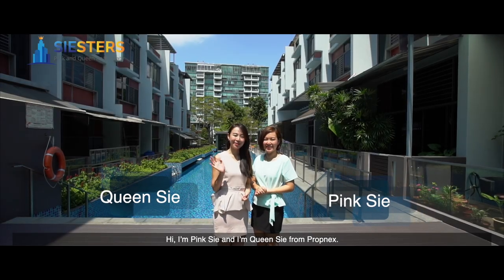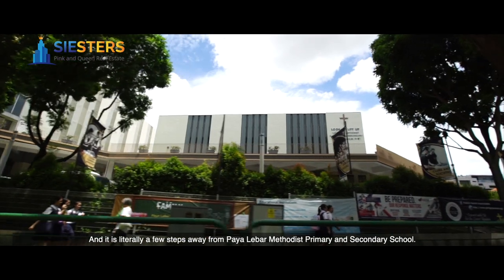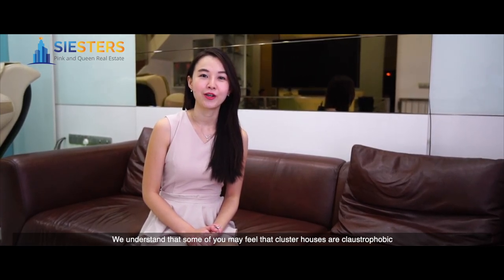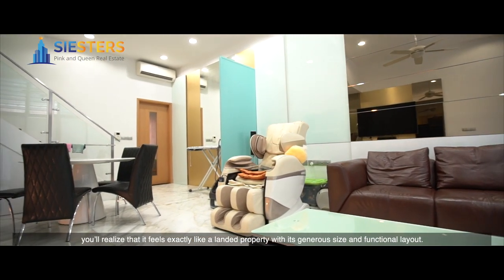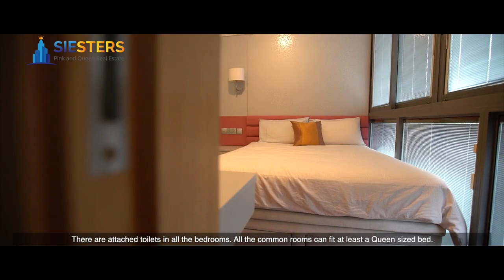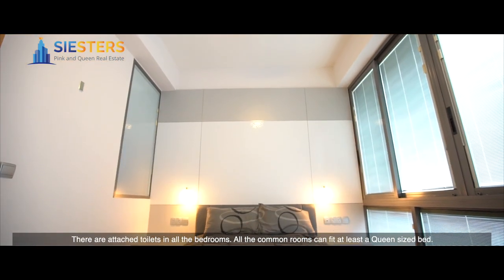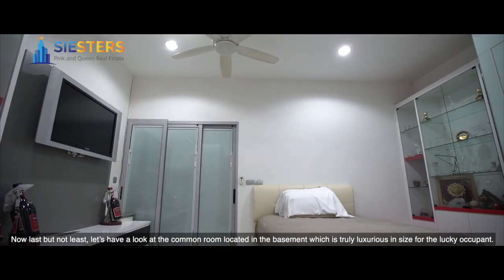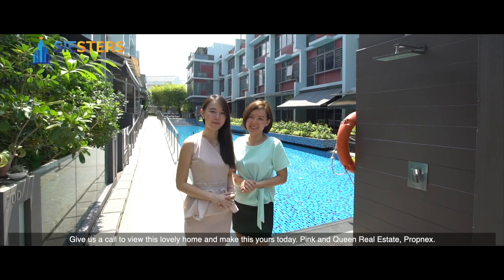FREEHOLD Cluster House @ Lor Ah Soo SOLD!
Edit: Unit is sold

✨New Video!✨ Freehold Cluster House for Sale at Cerelia Vista, Lorong Ah Soo. This exclusive development was completed in 2012 and only has 21 units. It is a few steps to Paya Lebar Methodist Primary and Secondary school; and near Nex Shopping Mall 🛍 and MRT 🚇

🔹 6 bedrooms 🛌, 7 bathrooms 🚿, 4876sqft
🔹 5 storeys, from basement 1 to level 4
🔹 All rooms have an attached toilet
🔹 Renovated and very well maintained
🔹 Roof terrace on level 4
🔹 2 Private car park lots
🔹 Suitable for multi-generational families
🔹 Maintenance fee: $400 per month
🔹 Exclusive development with only 21 units
🔹 Main door 🚪: East facing
🔹 Few steps to Paya Lebar Methodist Primary and Secondary school
🔹 Near Nex Shopping Mall and MRT

Description in detail:
Basement 1: Granny's room with an attached toilet and a bomb shelter
Level 1: Living room with a patio that leads to the swimming pool, kitchen, common toilet and yard
Level 2: Master room and a common room
Level 3: 2 common rooms
Level 4: 1 common room with a roof terrace